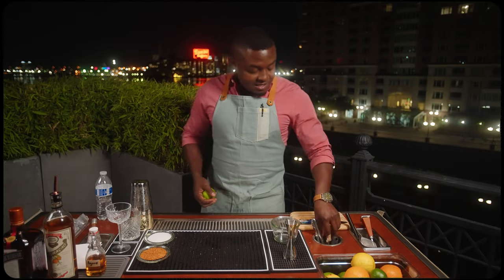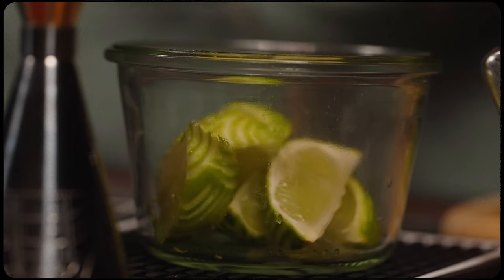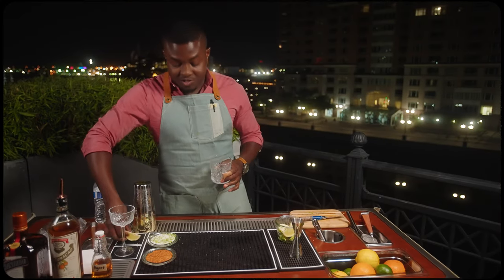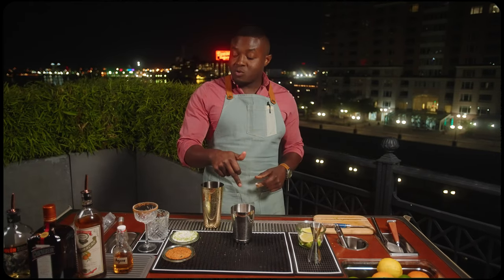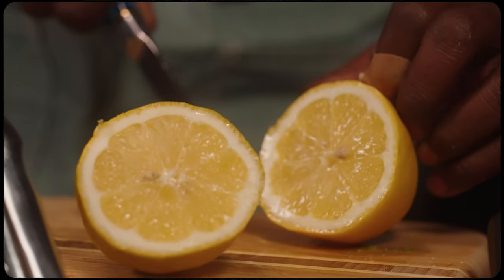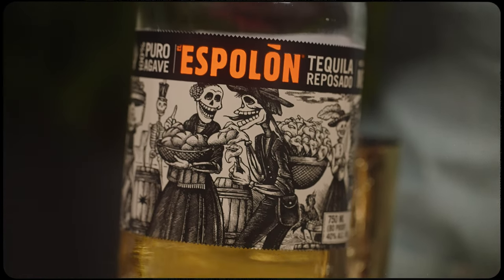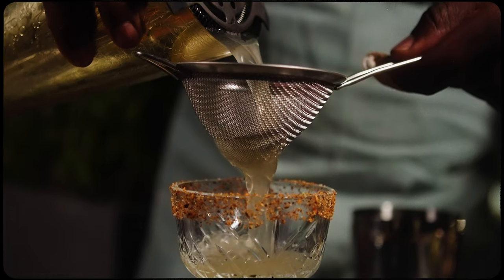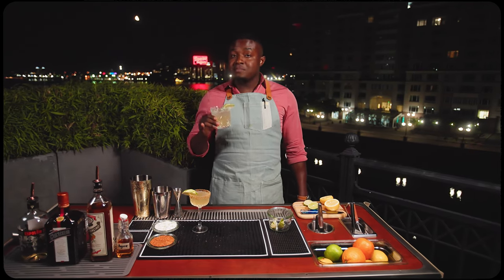Only Margarita Recipe You Need/ Garnish Upgrades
Welcome to the Liquid Nomad! Today we're making the legendary margarita on my good friend Laura’s rooftop deck in downtown Baltimore. Releasing this video just before National Margarita Day (Feb. 22nd) to celebrate this classic.
Along with easy tips to upgrade your garnish game, I’m using a split-base citrus to balance agave and orange liqueur for an Up or on the rocks serve. If you give this a shake, let me know what you thought in the comments!
*** SIDENOTE: Stay focused with knives and don't forget your first aid kit 😅😑

*Stagger Lee Goods handmade leather goods and work aprons

MARGARITA:
2oz Tequila of Choice (100% Agave)
.5oz Dry Curaçao
1/3oz Agave

Give it to someone you care about or indulge in some self-love!